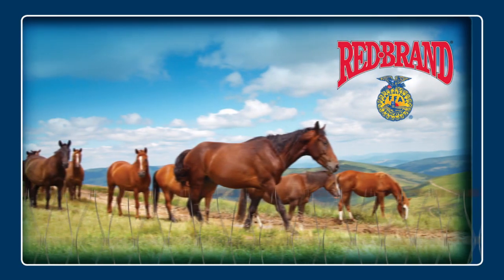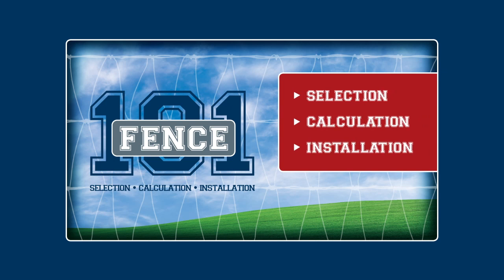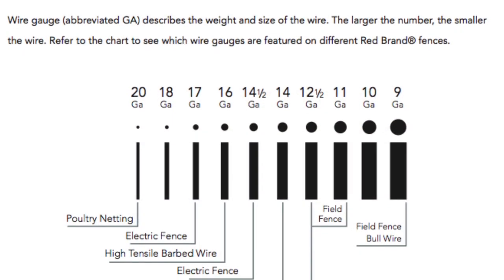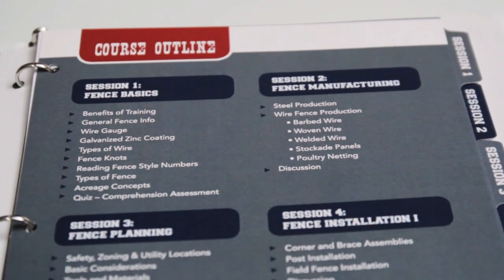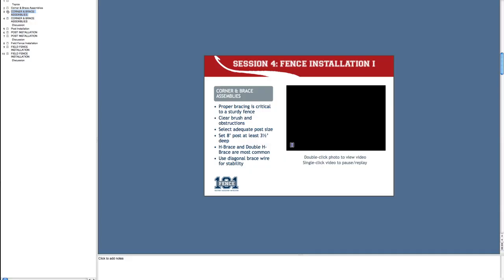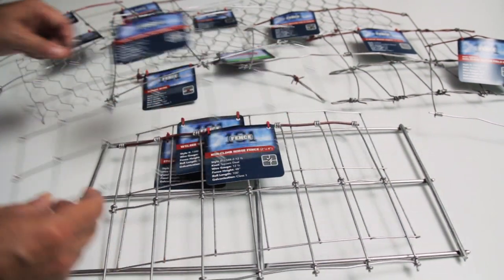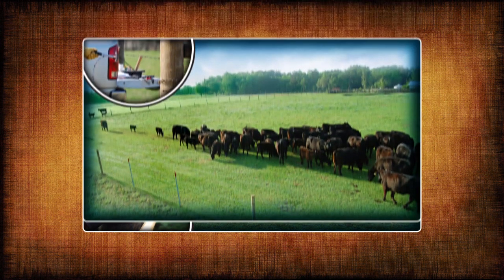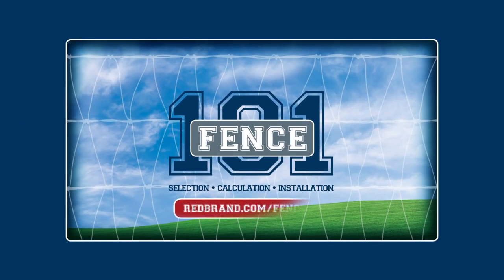Red Brand Fence 101 Kit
Red Brand's Fence Curriculum teaches correct selection, calculation and installation of agricultural fence. Includes PowerPoint presentations, instructor's manual, fence samples and more.